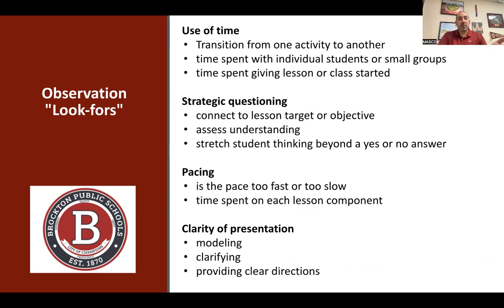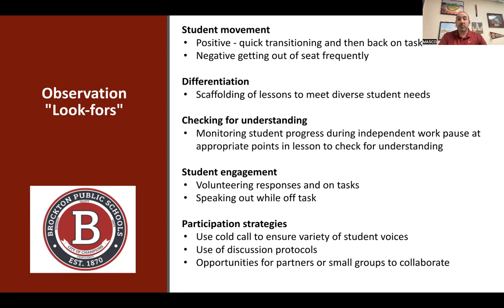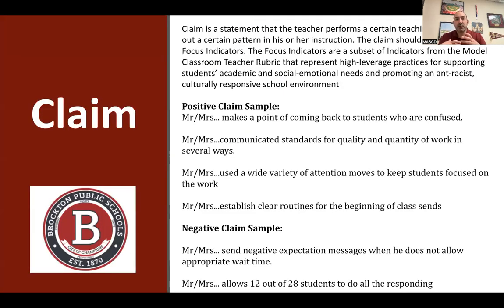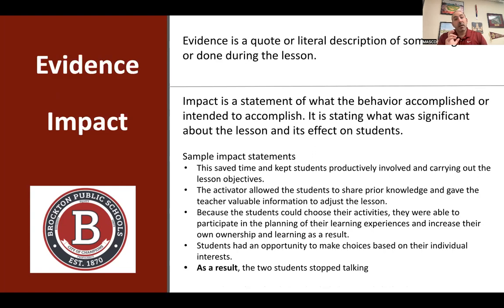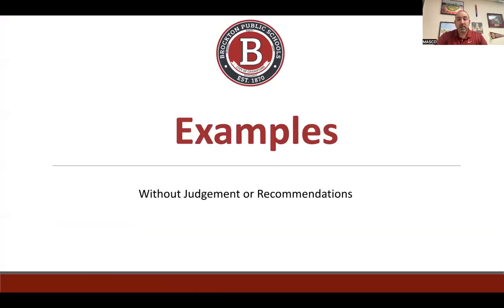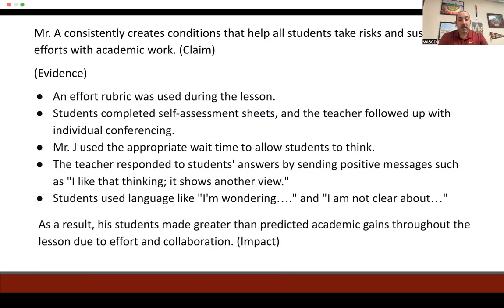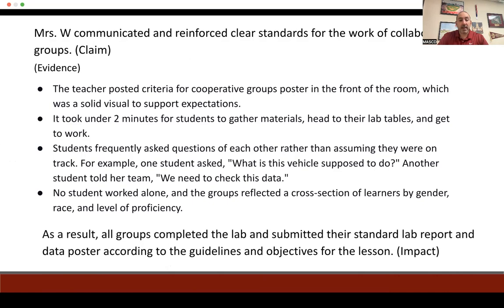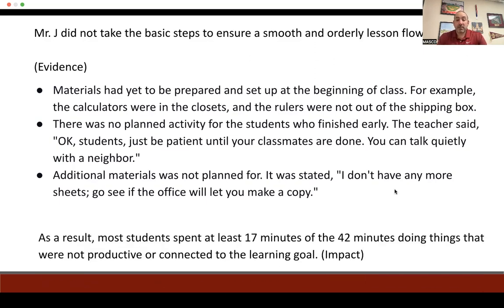CEIJ Observation Support